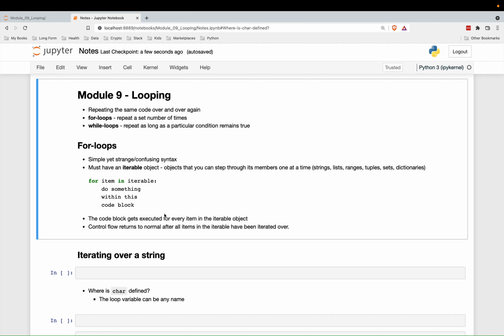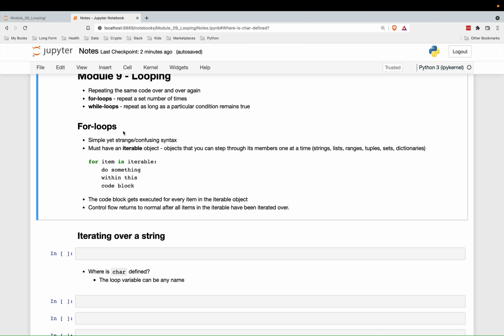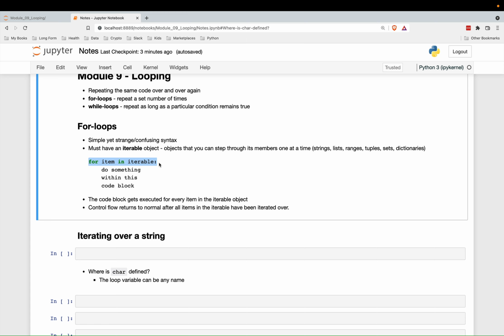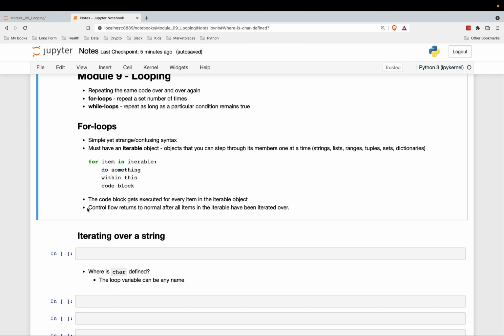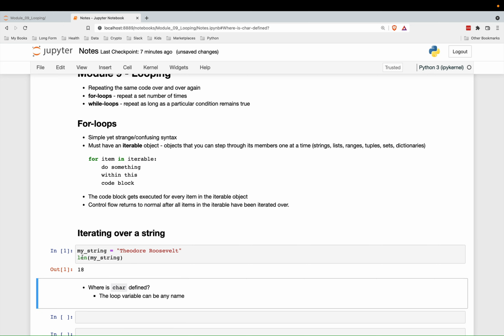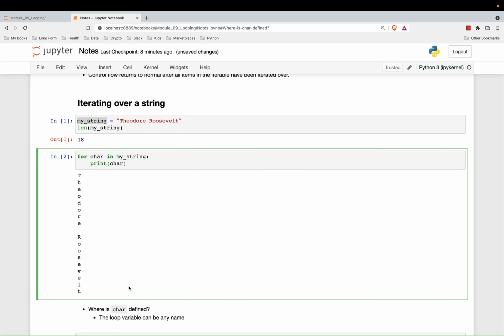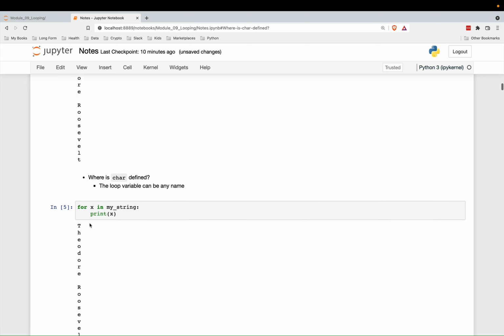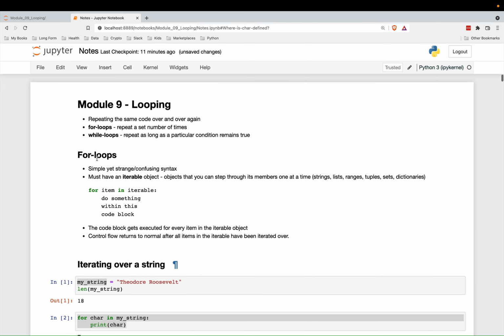01 For Loops